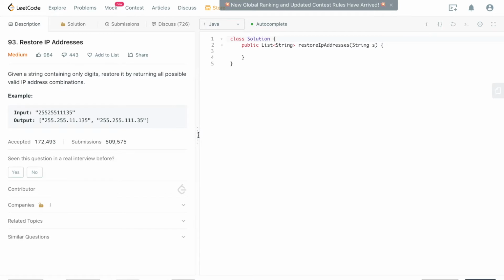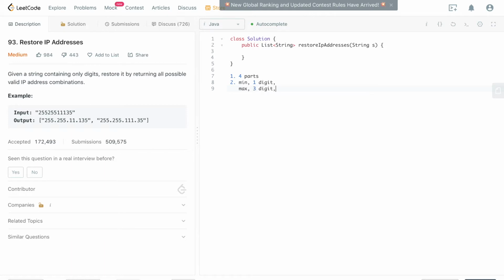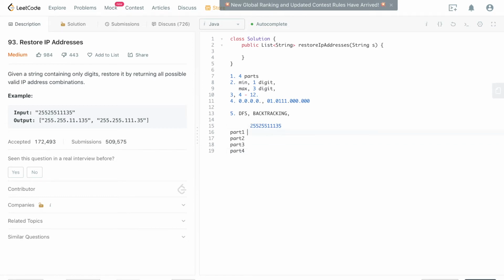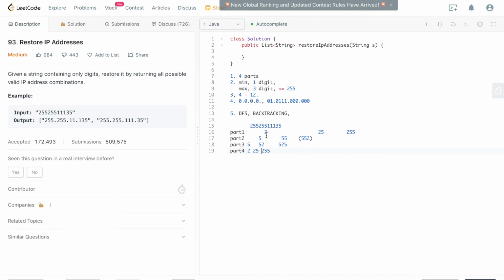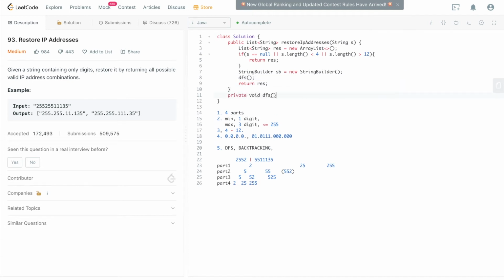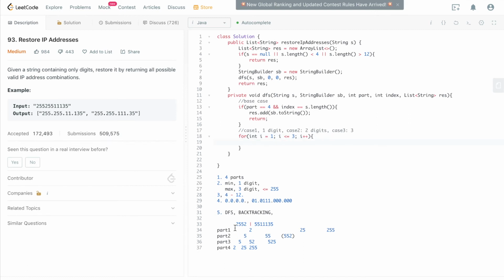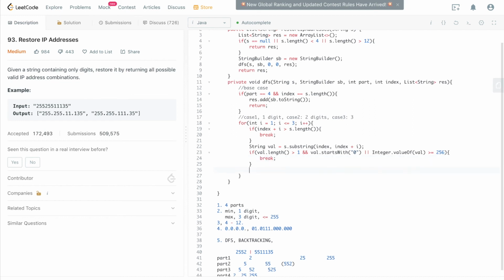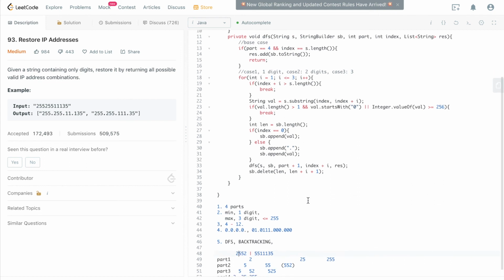Leetcode 93. Restore IP Addresses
DFS+backtracking+stringbuilder

1. Leetcode 93. Restore IP Addresses.